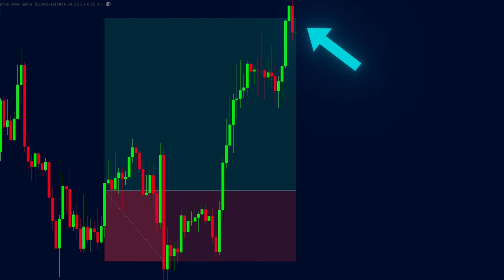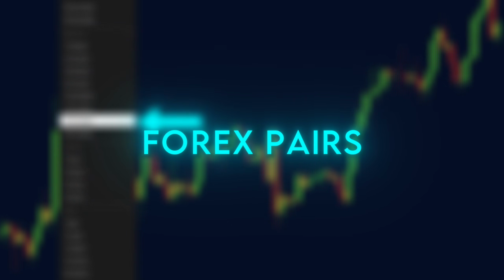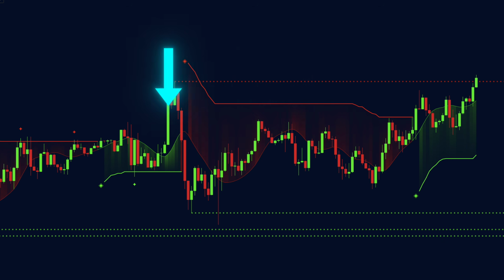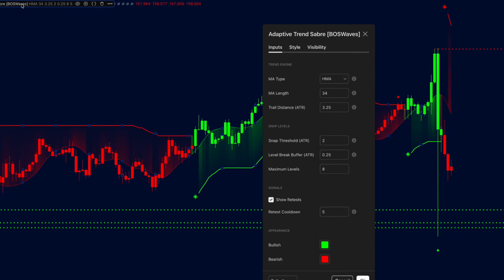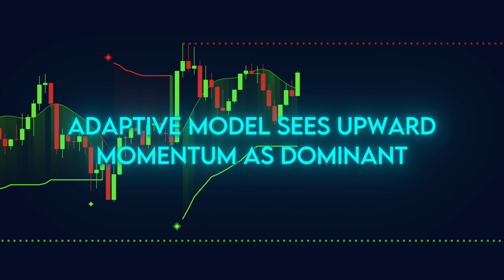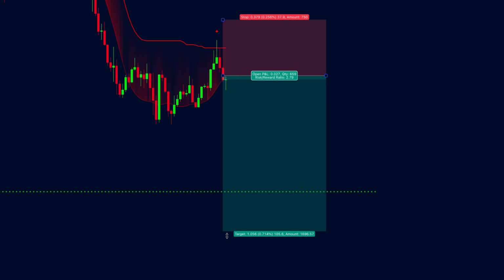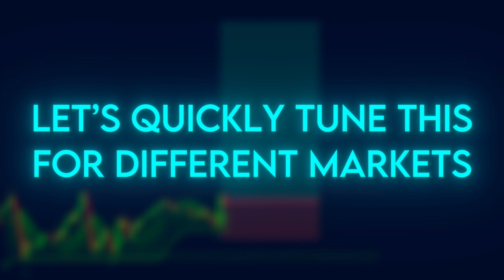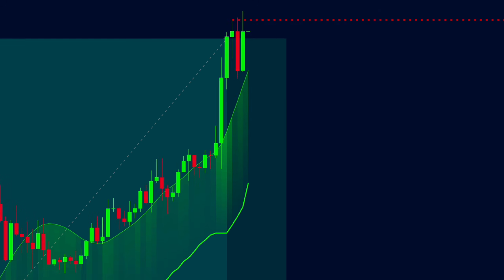This NEW TradingView Indicator is INSANELY Accurate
Claim TradingView indicators + strategy templates built by an ex-City of London pro, then discover how to automate it all 👇

In this video, we’ll test an underrated TradingView indicator that many traders overlook, even though it offers a clear way to visualize trend direction, momentum shifts, and key price areas. It’s designed to keep charts simple while still showing useful market structure across forex, crypto, and stocks.